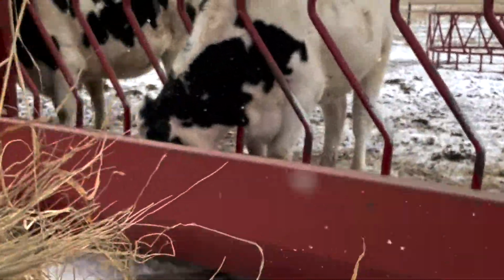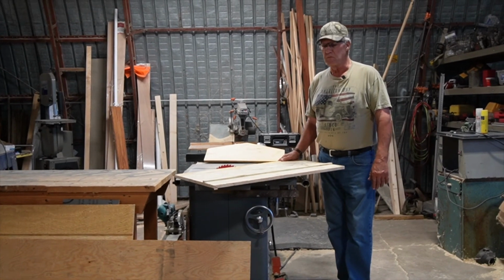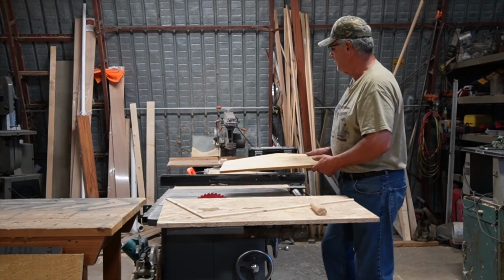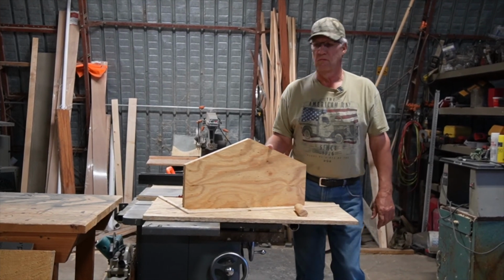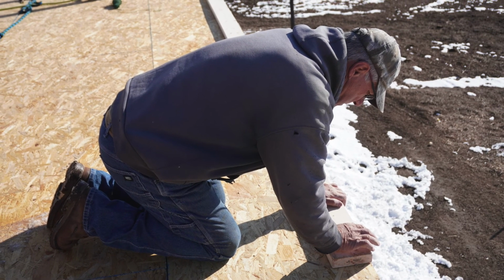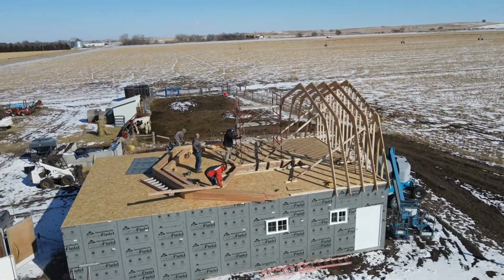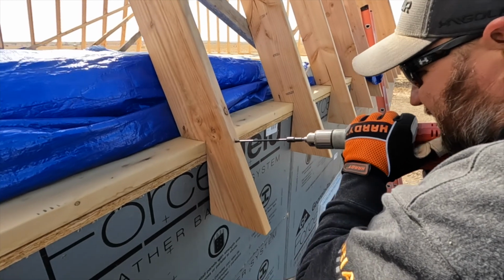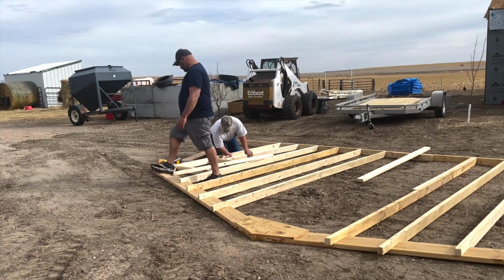Barn Rafters | Foundation Homestead Dairy Barn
Getting the roof on the barn makes it look like you're getting somewhere. We used an age old design developed to increase the hay capacity of the upper story. Our upper story is not going to used for hay storage, but we wanted to maintain the look of a traditional barn. We used a "circle design" which means the profile of the rafters fit within the circumference of a half circle. Both rafters, top slop and bottom slope, are identical in. length. This simplified the cutting process since all board were the same dimensions. Our gusset material wis 5/8 CDX plywood. This is the same material we used to sheet the roof. Our decision for using this material was based solely on material pricing at the time of purchase. Our gussets are. glued on with a foam adhesive which is just as strong as something from a caulking gun, and much easier to apply. The gussets we stapled in place and create a very strong joint.
Now it's on to the sheeting and metal roofing material. The project is getting stretched out as we can only work on it in our spare time, but we'll get there eventually.
Thanks so much for you interest. If you have questions we would love o hear them.